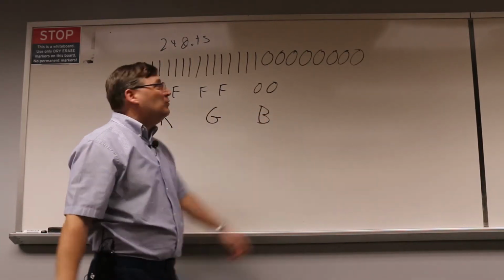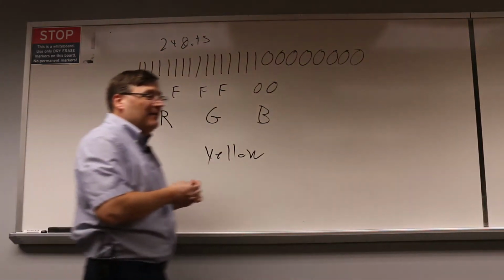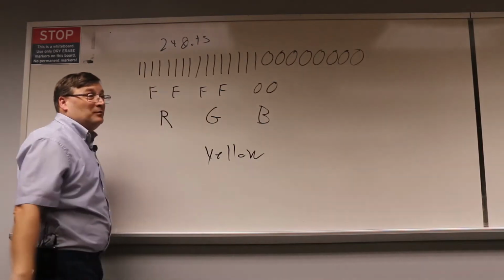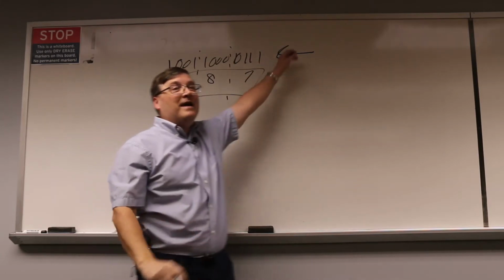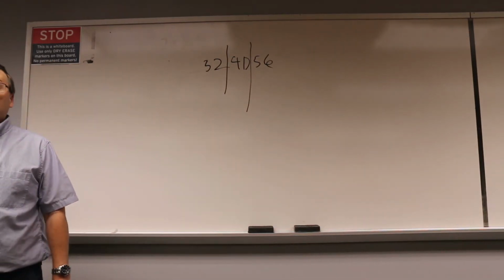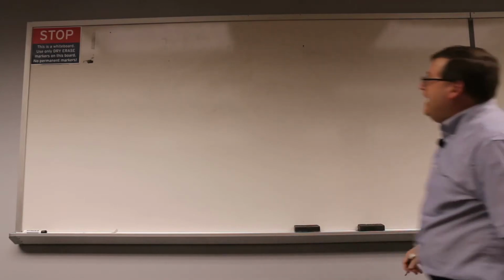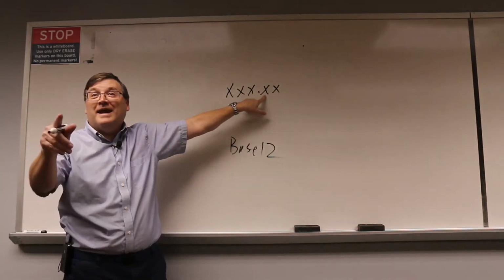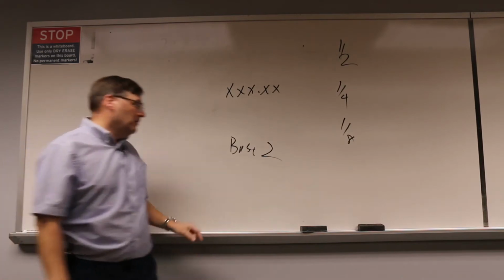Review of Storing Binary numbers and conversions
When I talk about 64 Meg, I mean 64 Gig.